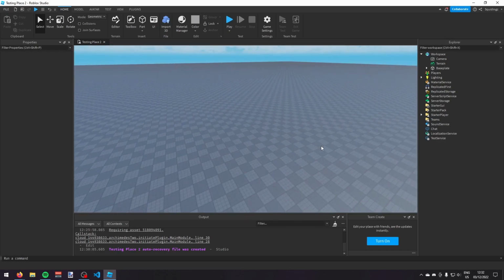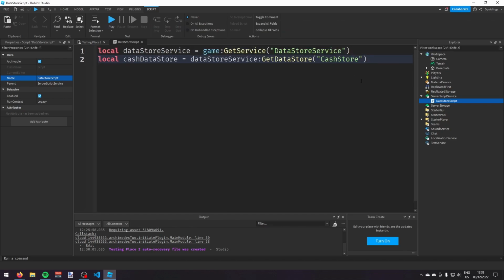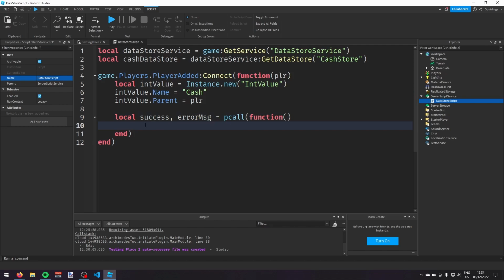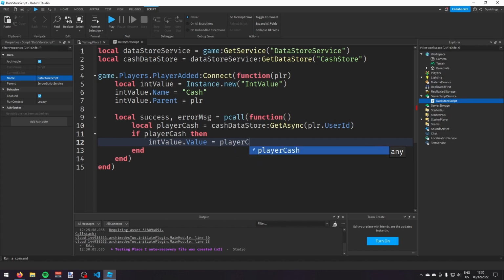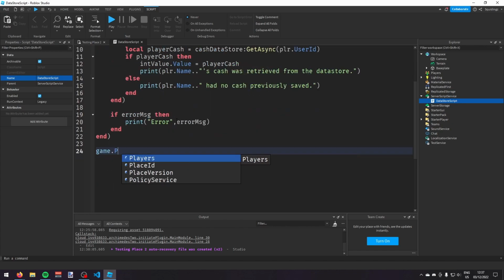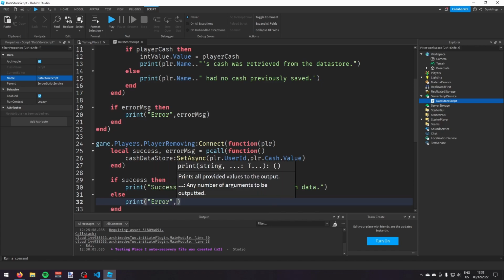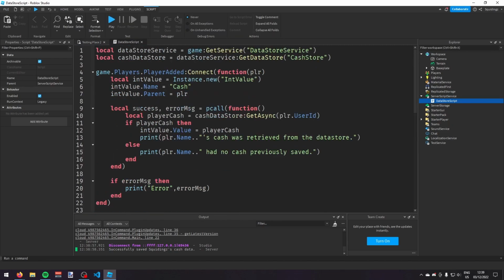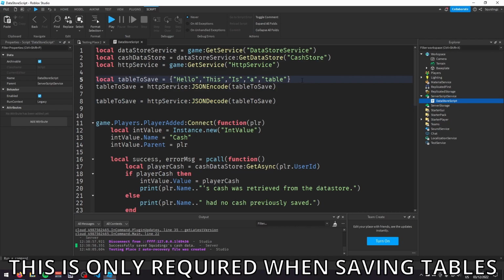Data Store Service - Roblox Scripting Tutorial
In this Roblox Scripting Tutorial I'll show you how to use DataStoreService in Roblox Studio to save and retrieve data from Data Stores.